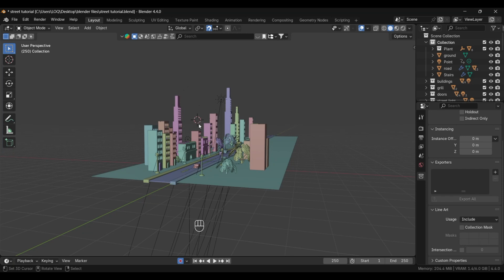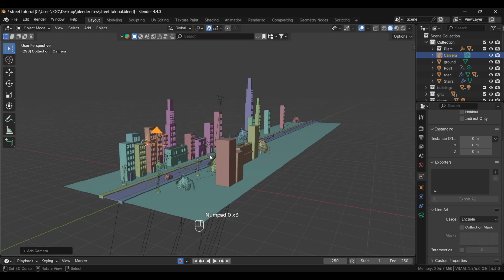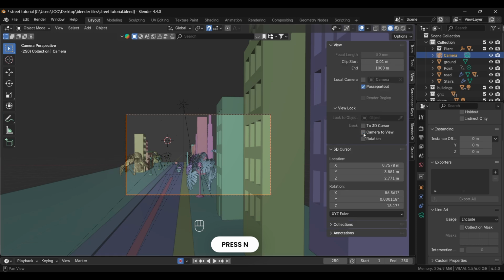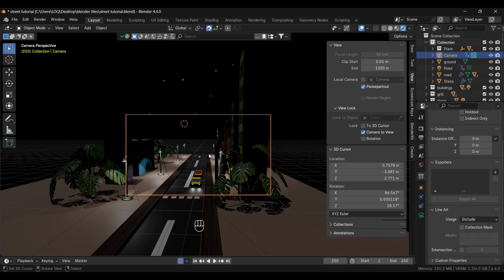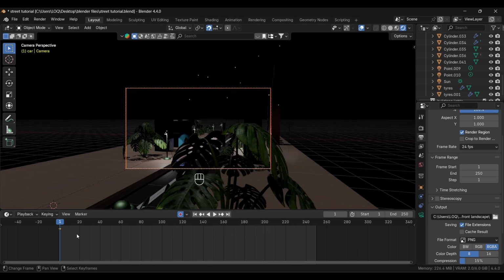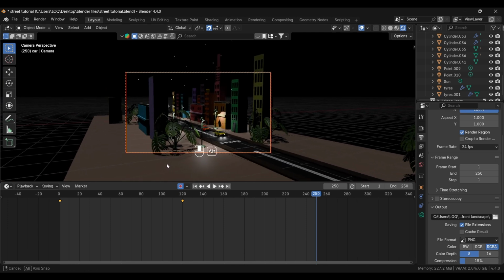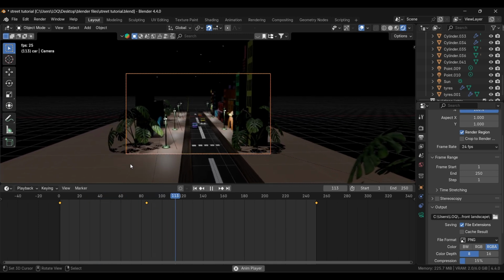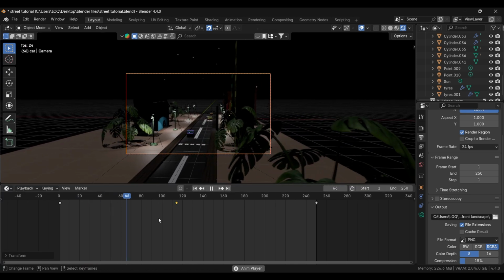Animate camera in Blender | Easy camera animation| Blender Tutorial |Blender 4.4 | 4.5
Hi Everyoneeee !
In this video you will see how to animate your camera like a pro in Blender . Easy, smooth camera animation Step-by-step guide. How to add keyframes , set camera , shortcut keys .
Blender V4.4